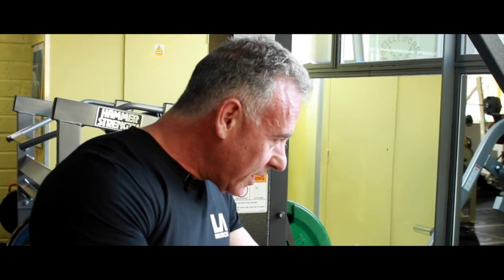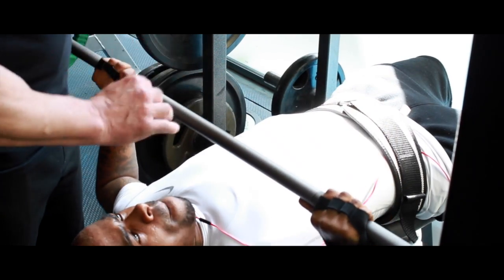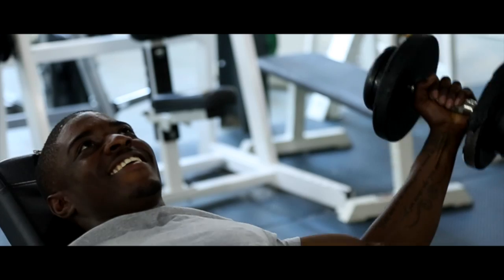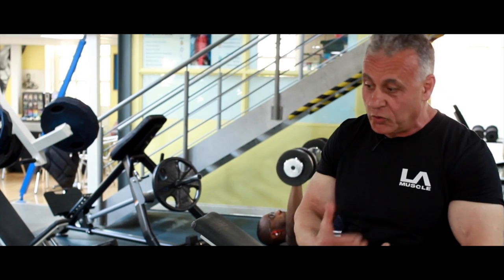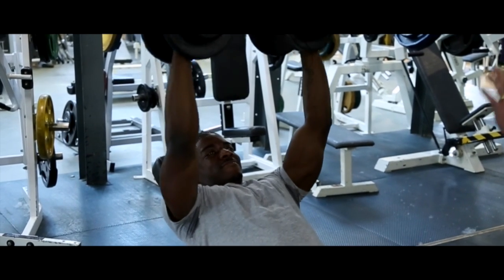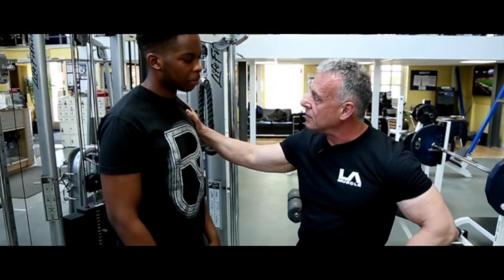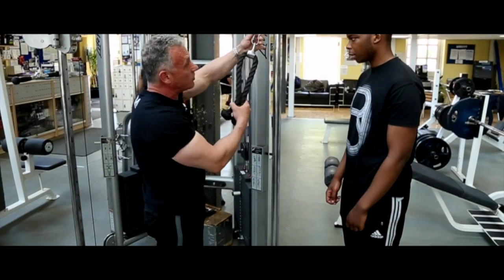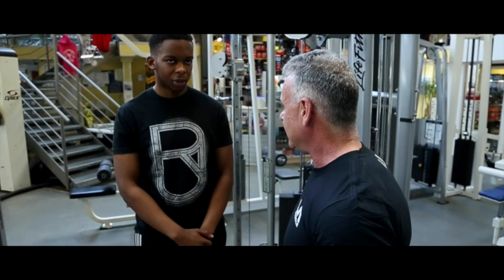Giant Chest Workout in The Gym Episode 10 - Muscleworks Gym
Watch the trainer of champions Sav take a number of people through the correct methods for training chest and getting a solid admirable set of pecs quickly. Must see!